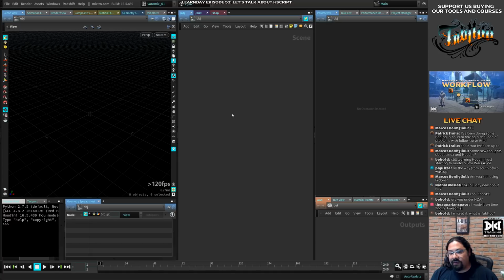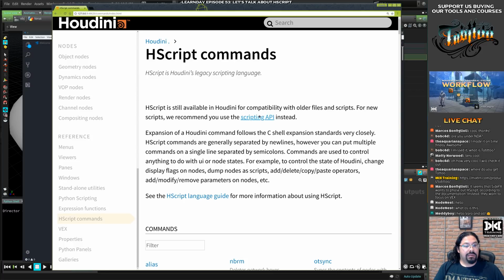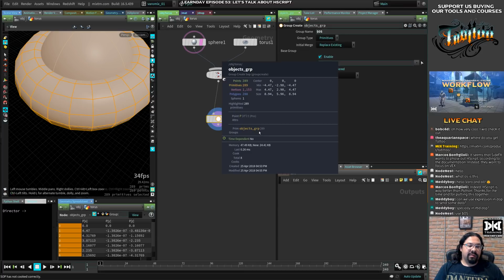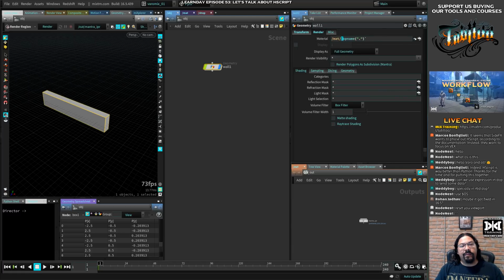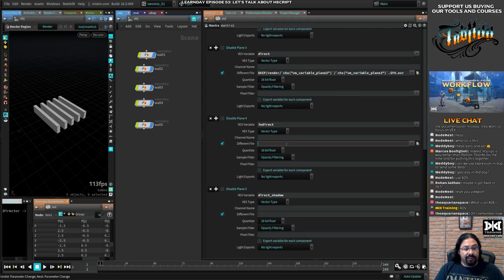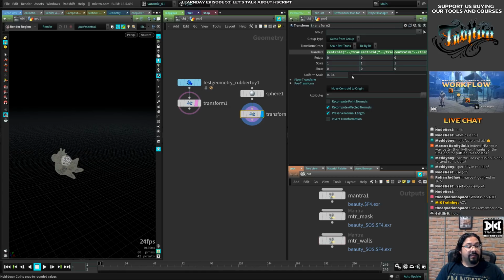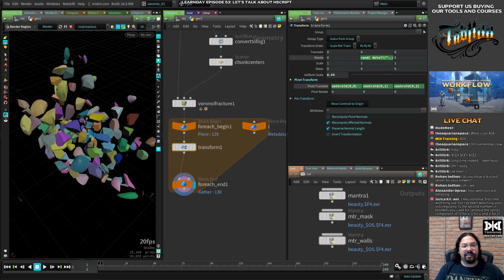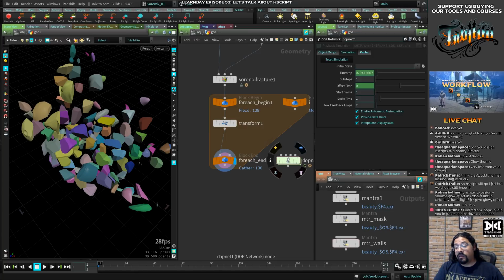LearnDay Episode 53: is HScript DEAD?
Today we learn about HScript, is it DEAD between Python and VEX?
if not, what is it used for?
today we learn all about it